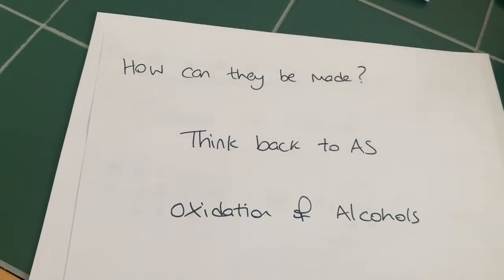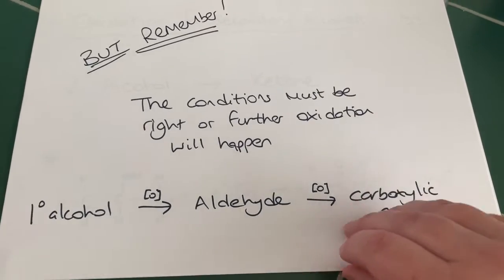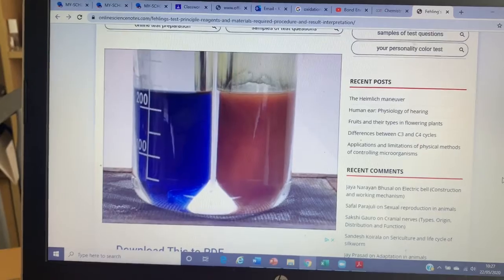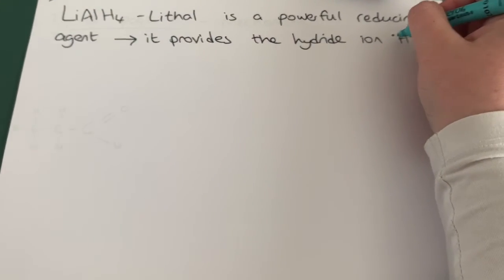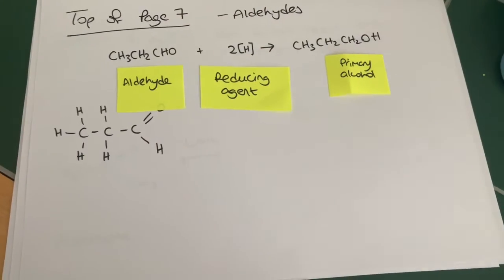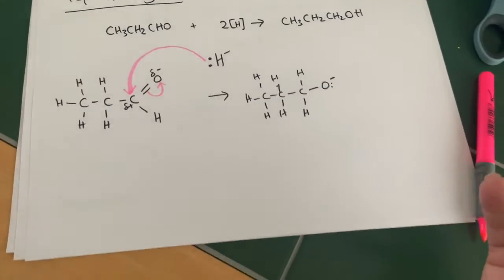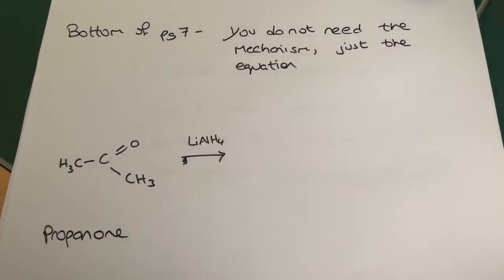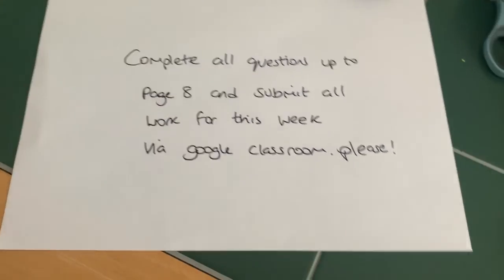Aldehydes and Ketones